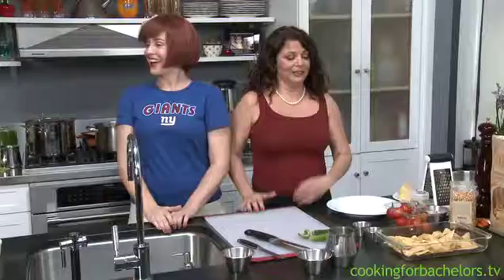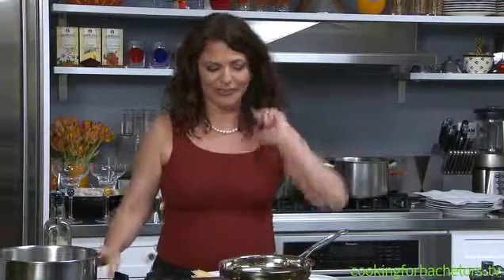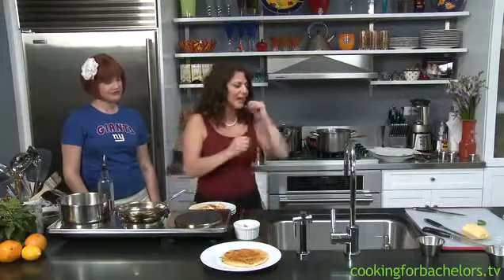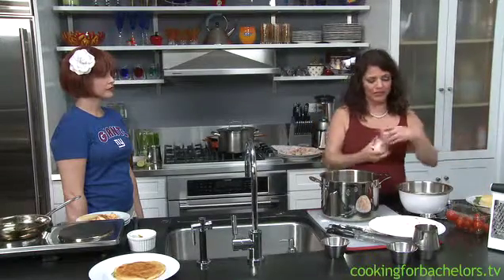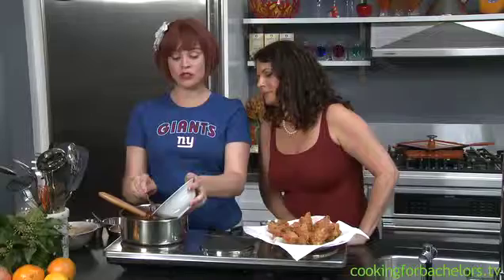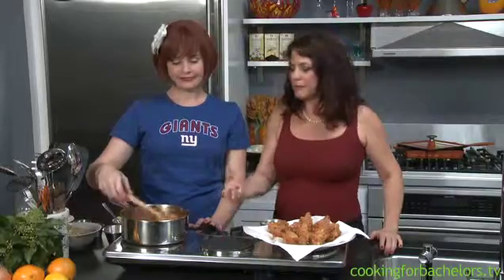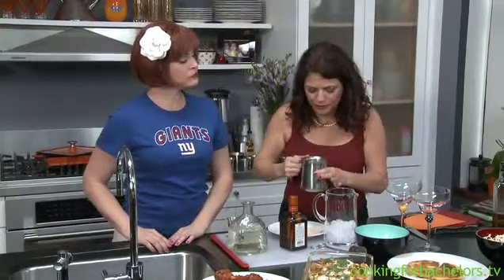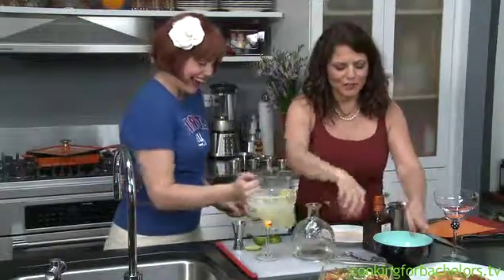Football Sunday by Cooking for Bachelors®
Jyl is joined by Miss Anita Cookie who cooks up some Sweet & Spicy Saucy Sauce for Jyl to stick her wings in. We'll also show you how to cheese up your nachos, pop your corn, fry your wings, sauté some quesadillas, and make a mean Margarita. Let the game begin. When you cook for yourself you can Save Money, Eat Healthier, Live Greener and Have Fun!